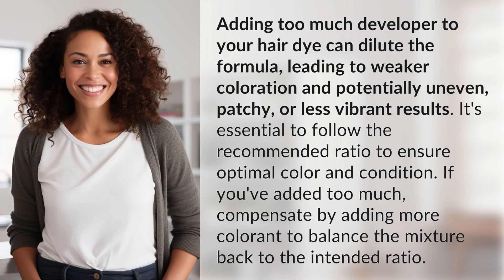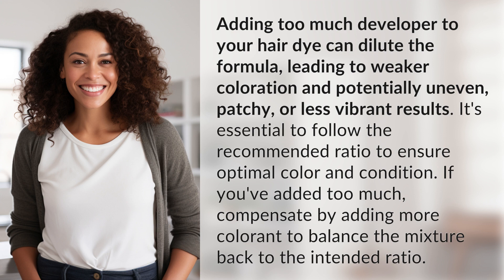What happens if you add too much developer to your hair dye?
Avoid This Common Hair Dye Mistake: Too Much Developer 👉 Hair Dye Mistake 👉 Learn the consequences of adding too much developer to your hair dye and how to fix it for optimal color results. Don't let this common mistake ruin your hair color!

Laura S. Harris (2024, May 4.) What happens if you add too much developer to your hair dye?
    🌐 AskAbout.video